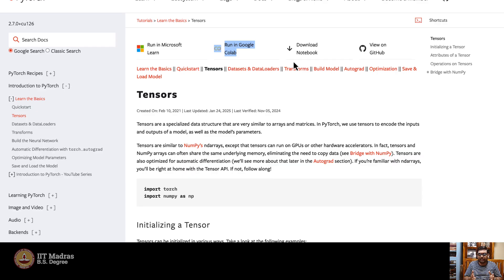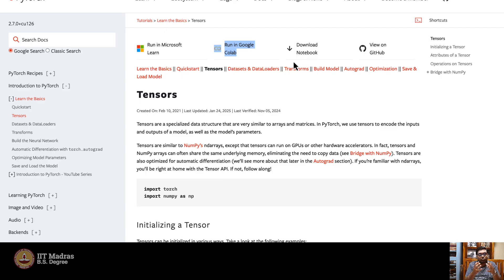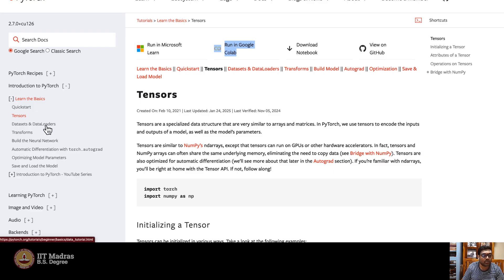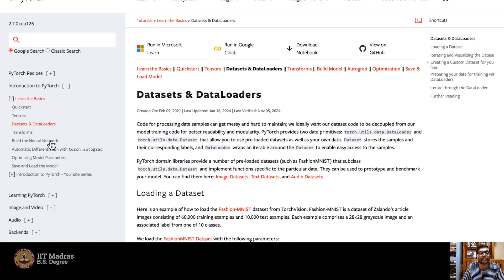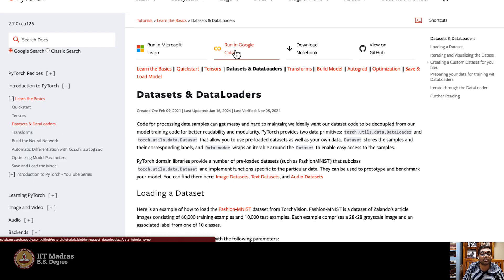W1T3: Tutorial: Introduction to Pytorch: Datasets and DataLoaders